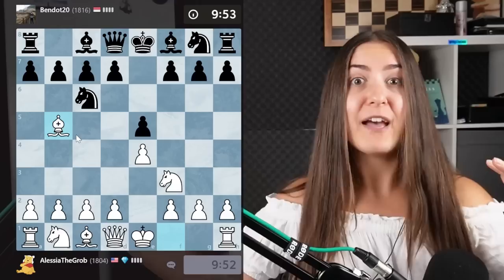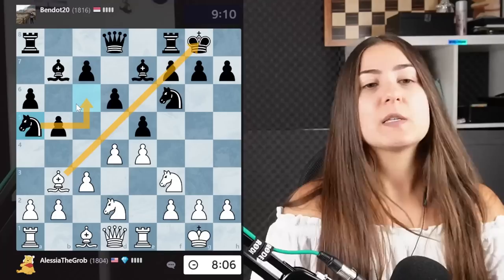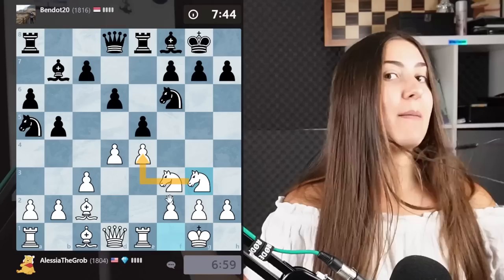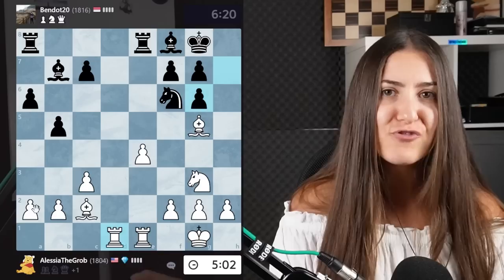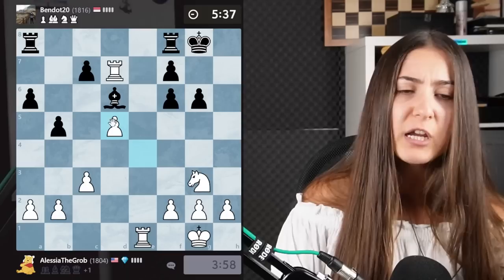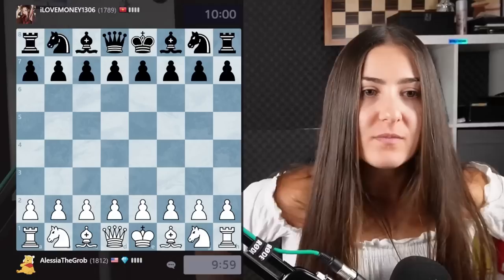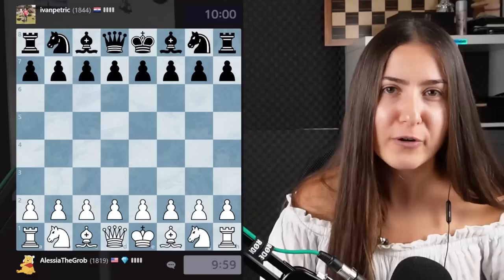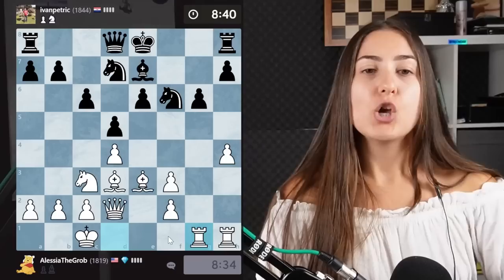All Chess Principles Explained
This video is part of an authorized speedrun on chess.com. The ELO points will be refunded.

0:00 Intro
0:17 Game 1
13:13 Game 2
14:41 Game 3